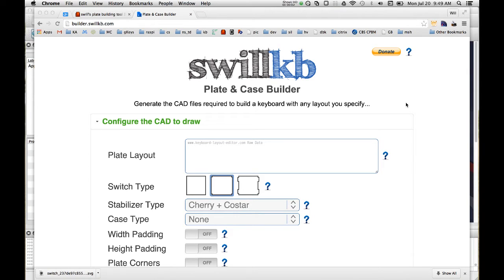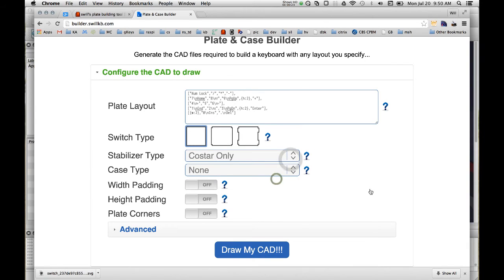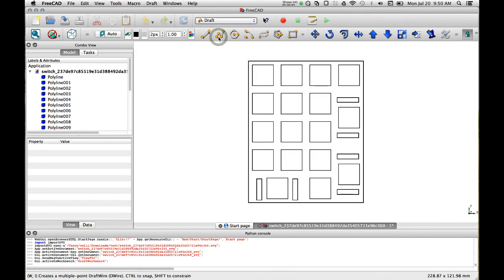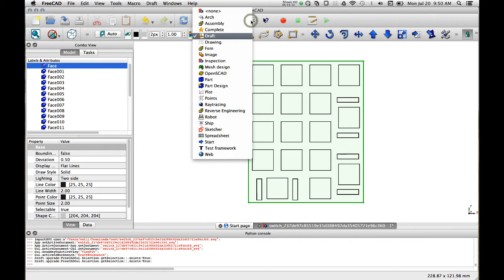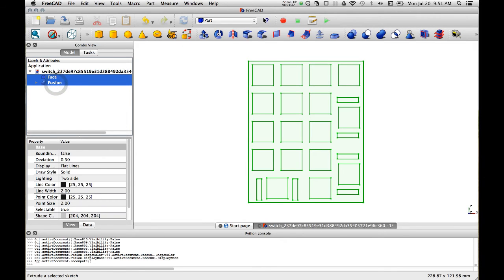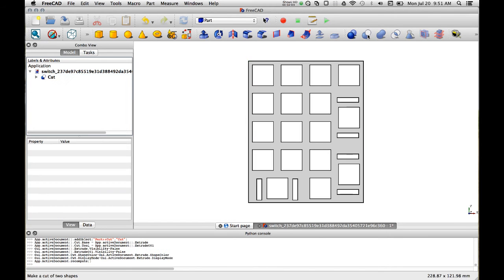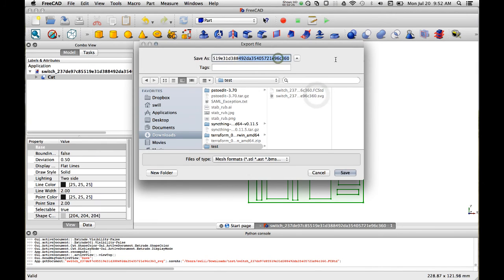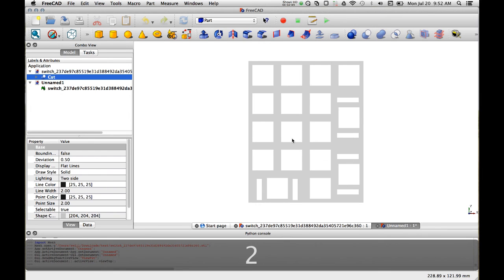SVG to STL - builder.swillkb.com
Create an STL file from an SVG generated by builder.swillkb.com.  This is useful if you plan to 3D print your plate.